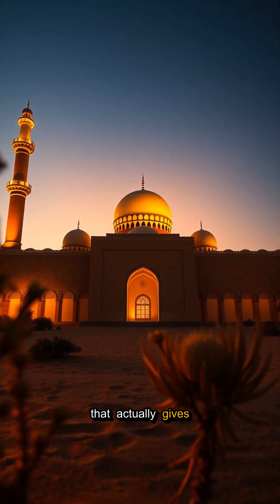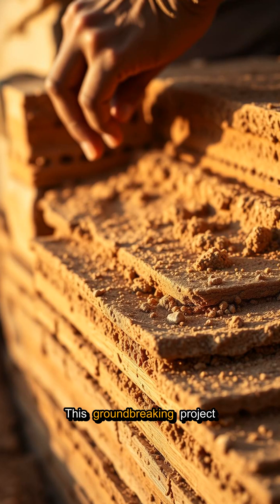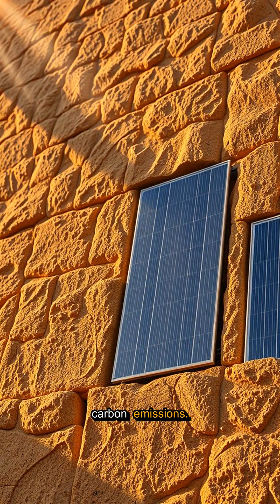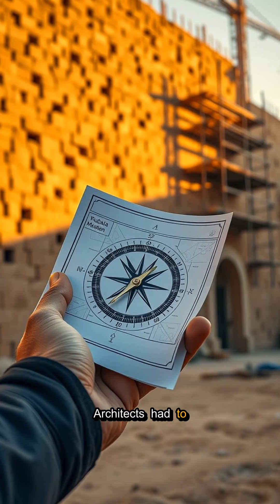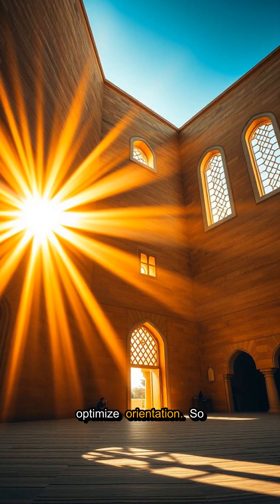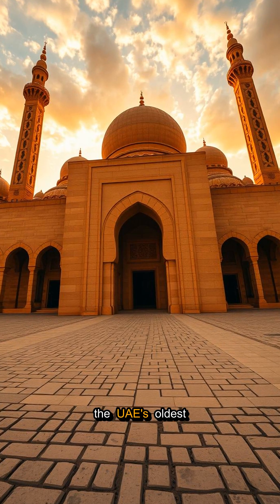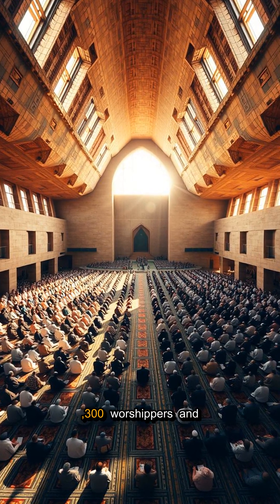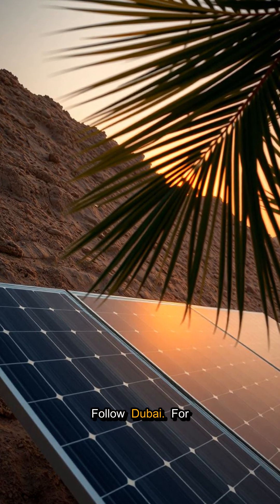The World's First Net-Zero Mosque Is Here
Abu Dhabi is building a mosque that generates 100% of its energy from solar power. See how ancient techniques meet modern tech!